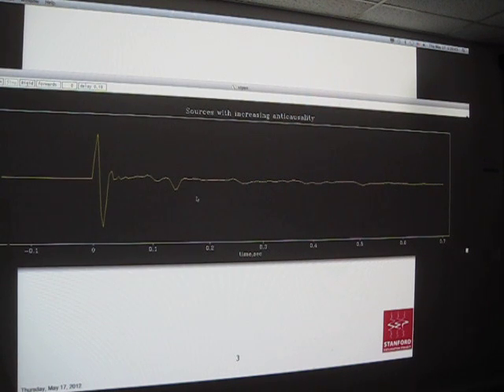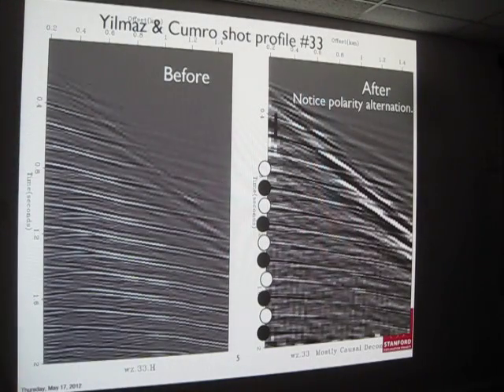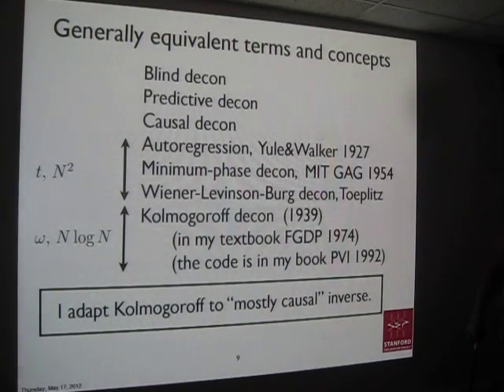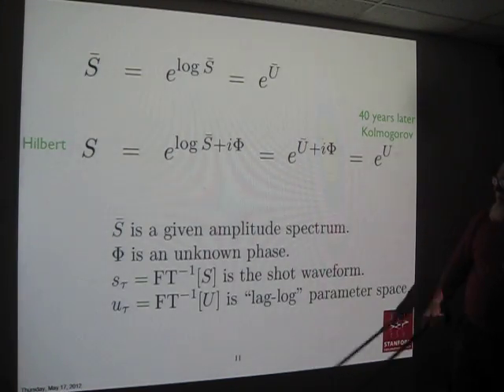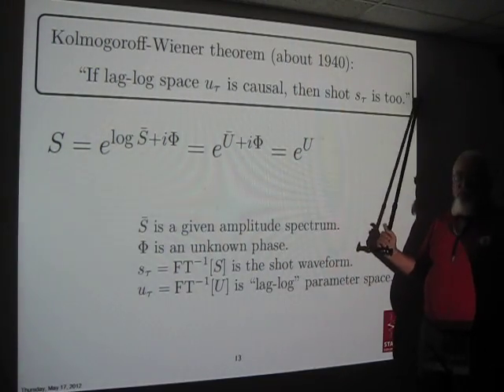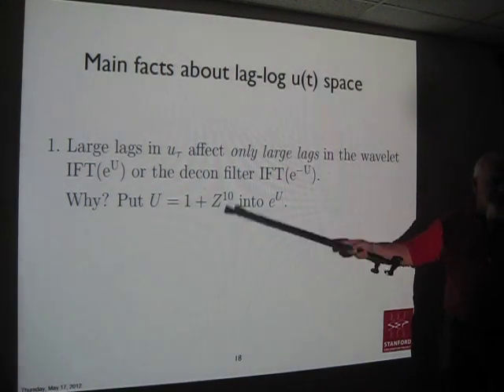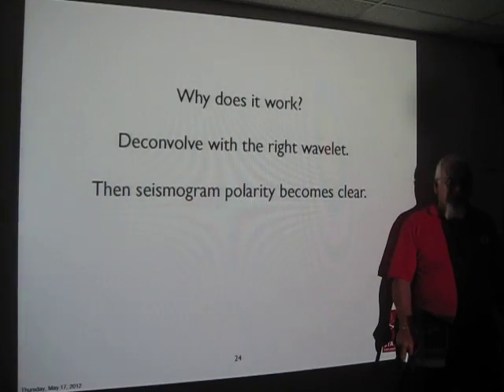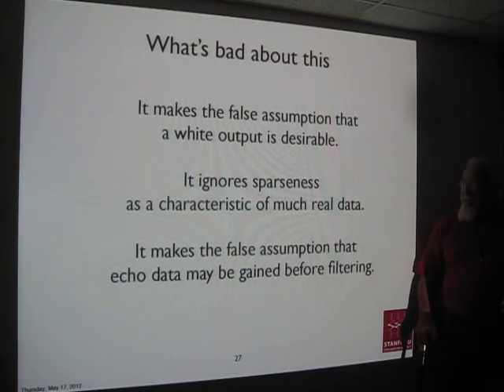Mostly causal deconvolution clarifies marine seismogram polarity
by Jon Claerbout,   May 18, 2012
practice talk for May 23 meeting of the Stanford Exploration Project
Monterey, CA